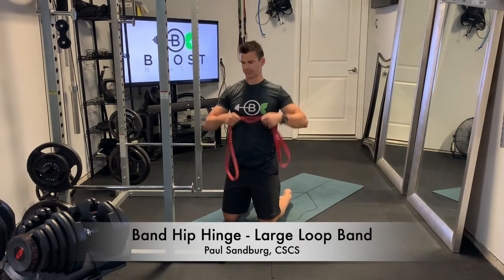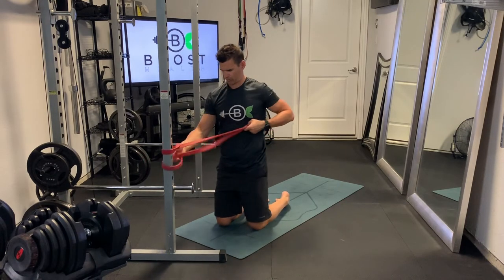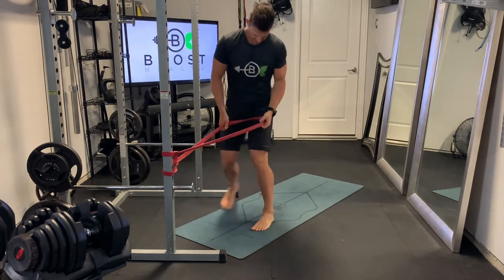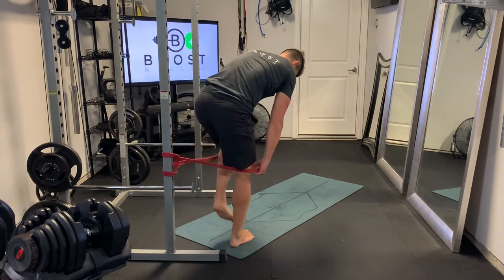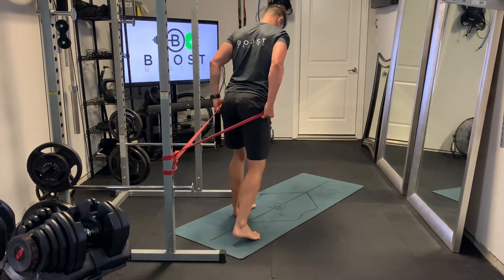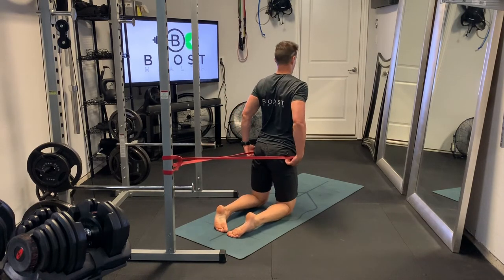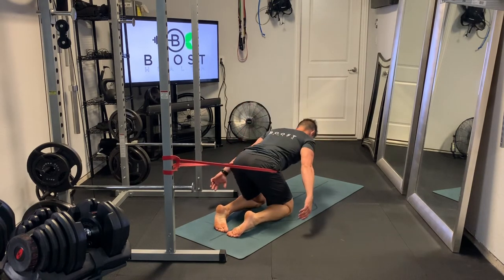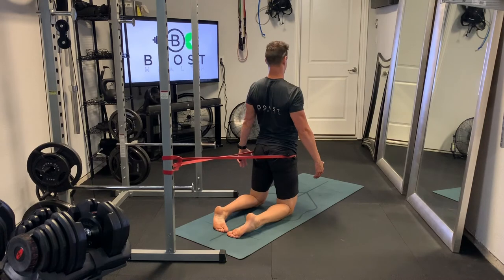Resistance Band Hip Hinge - Large Loop Band